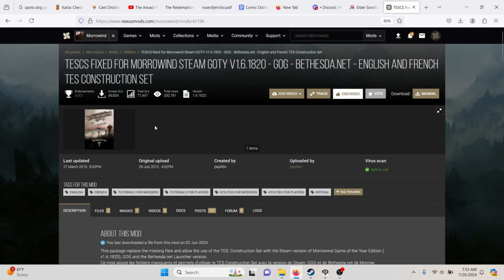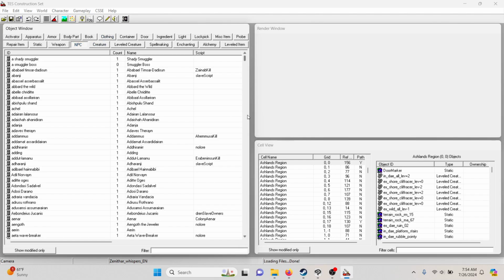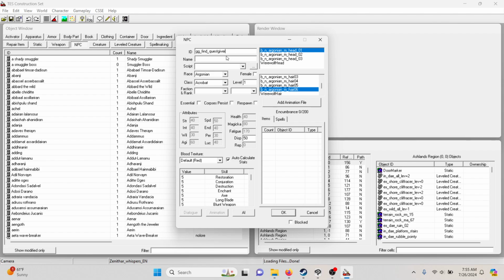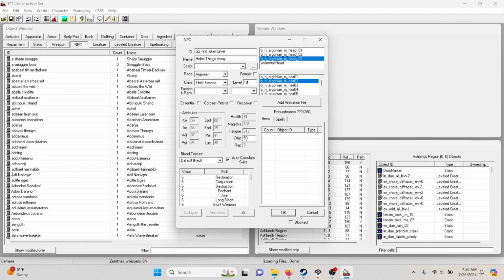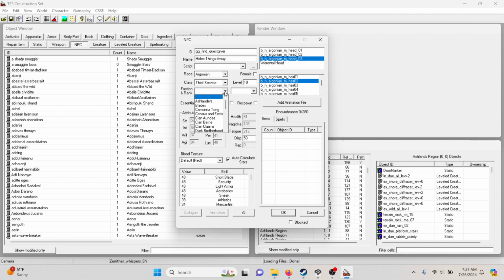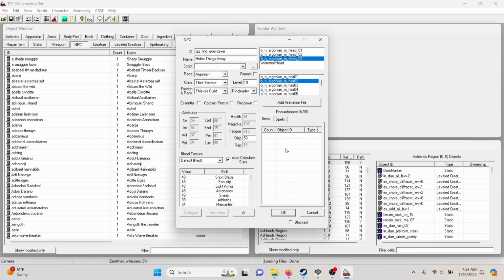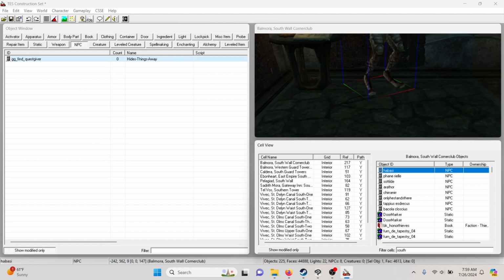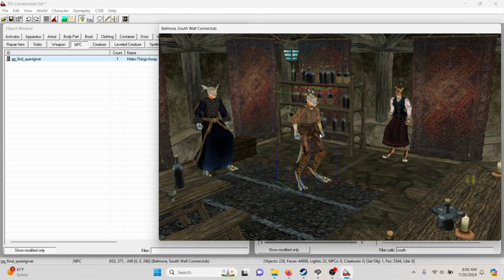Morrowind Mod Making: An NPC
See how to make a basic NPC!

I have an idea for a quest mod series, featuring an Argonian named "Hides-Things-Away". This guy likes to test new thieves/adventurers by hiding things and creating little gauntlets to go through. I'll be using this idea to make some Morrowind Modmaking tutorials.